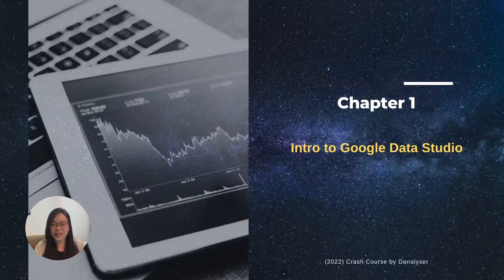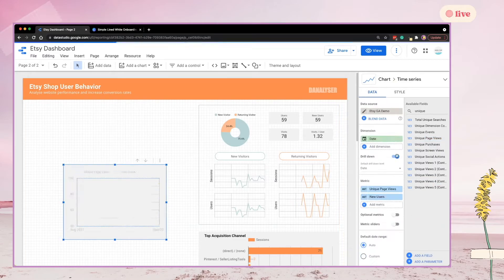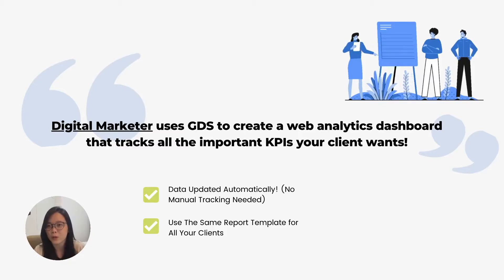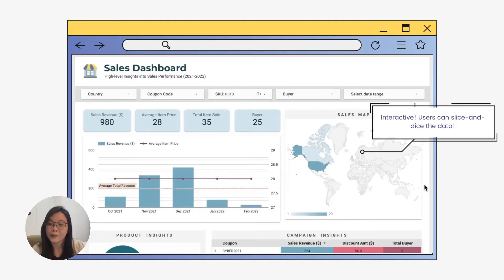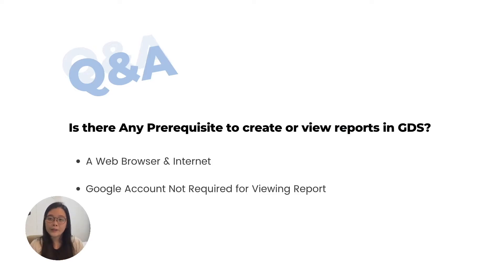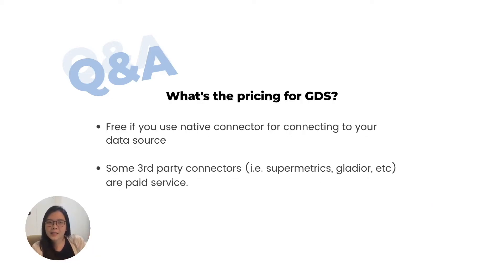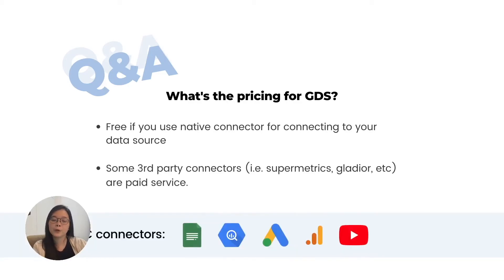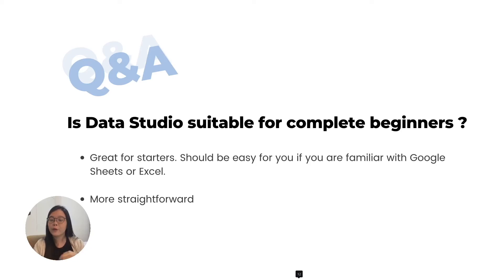#1 Google Data Studio Explained + Q&A ! (With Examples and Use Cases) GDS Course 2022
New to Google Data Studio? Watch this video to understand what Google Data Studio is capable of and how it can up-level your reports!

(PS: Course Modules would be released over time.)

00:00  Overview
00:20  What is Google Data Studio?
00:45  Example Use Case of GDS #1
01:15  Example Use Case of GDS #2
01:52  Any Pre-requisites ?
02:32  How to Get Started?
02:59  Google Data Studio Pricing
03:45  Is Data Studio Beginners-Friendly?